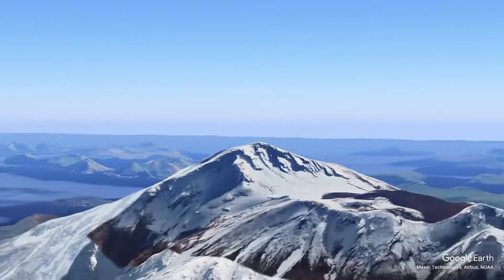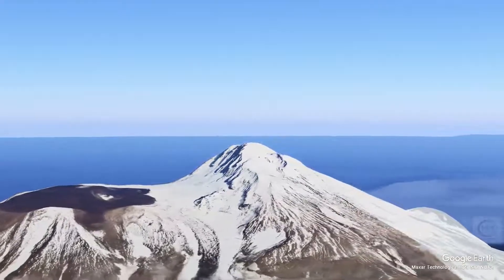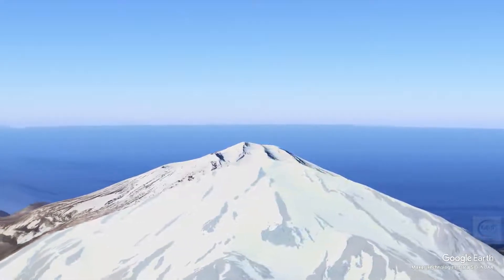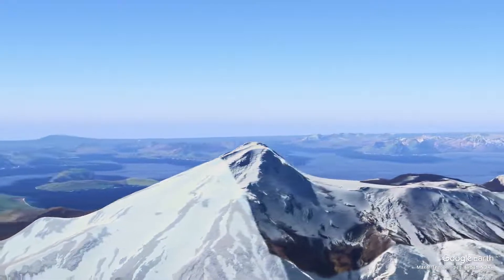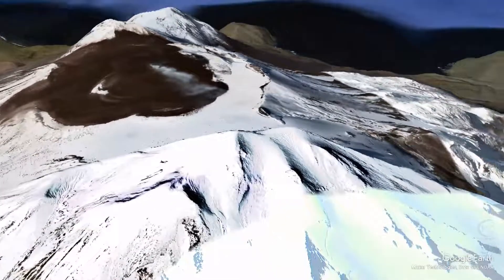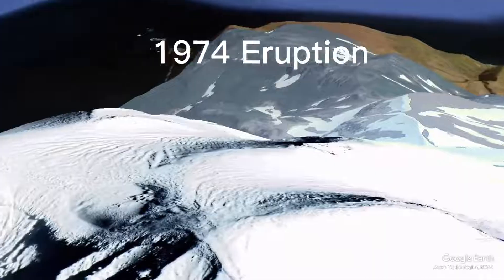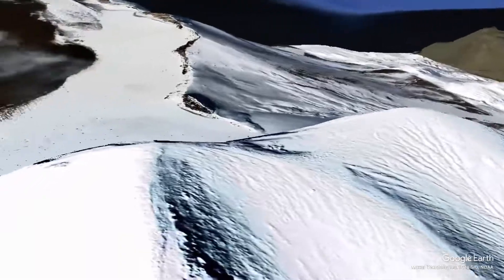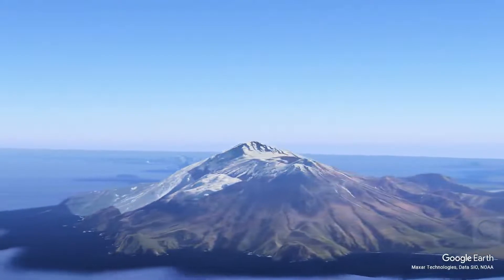Great Sitkin Volcano: Stratovolcano in the Aleutian Islands of Alaska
Great Sitkin Volcano is a stratovolcano located in the Aleutian Islands of Alaska, USA. It stands out not only for its geological features but also for its historical significance and the unique ecosystem that surrounds it. This video delves into the geological characteristics, eruption history, ecological environment, and the cultural importance of Great Sitkin Volcano.